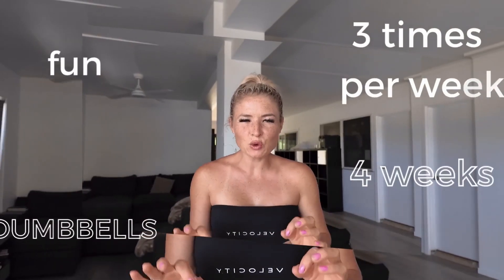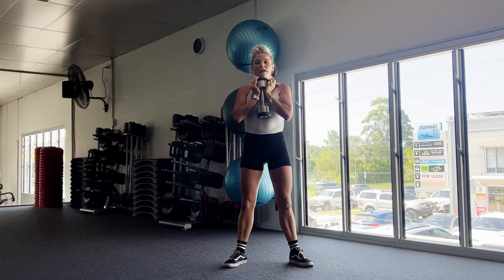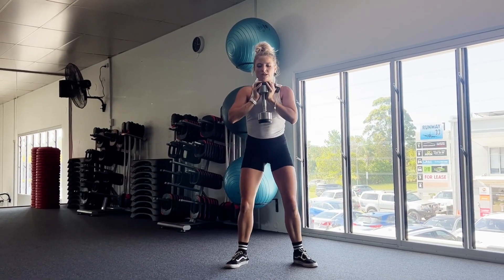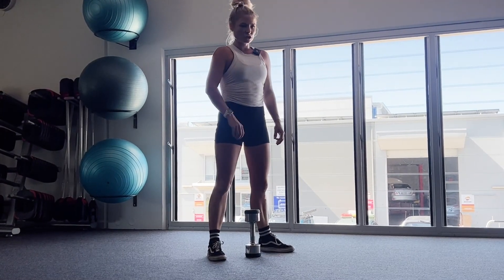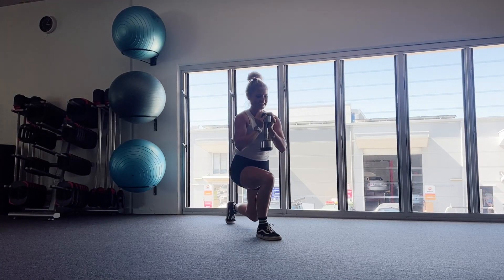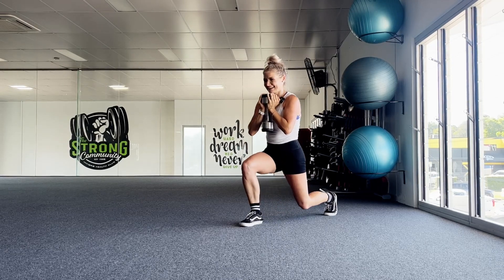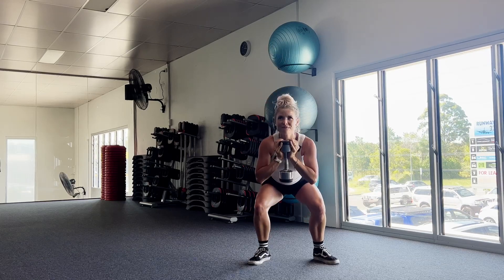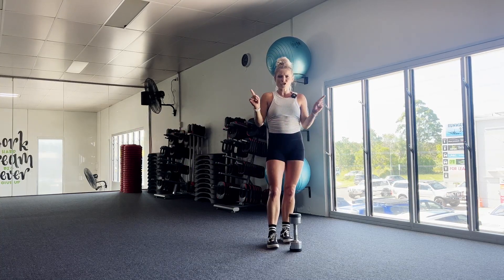FBD FULL BODY DB PROGRAM Week 4 Day 2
Come do a Resistance Session with me!
Less than a 10 minute workout. Just requires a set of Dumbbells.
Perfect for beginners or those wanting to get back into strength training!
HAVE FUN!

Come workout with me! Suitable for Gym or Home plus loads of regression options for all fitness levels and abilities :)

Workout:
3 Exercises:
Squat with Pulse
Reverse Lunge with Pulse (Right Leg)
Reverse Lunge with Pulse (Left Leg)
30 seconds of each back to back, then 30 seconds rest. x 4 rounds.

Chapters:
00:00 - Intro & explanation of workout
2:44 - Round 1
4:32 - Round 2
6:26 - Round 3
8:18 - Round 4

I am Raya Belinda: a Personal Trainer and Nutritionist from Queensland, Australia.
I just started my own Youtube and hope to encourage others to live a happy and healthy life.
Also on Instagram @rayabelindacoaching and FB Raya Belinda Coaching.
Healthy Recipes, Quick Workouts that can be done at home or in the gym, and talks about Faith and how my own faith journey has positively enhanced my health.
I can create personalised meal plans for you or fitness programs for gym/home and i also offer both Nutrition Coaching and Fitness Coaching, so message me if you're keen! There is no better time to start prioritising your health!

And also, let me know if you enjoyed this episode in the comments below!